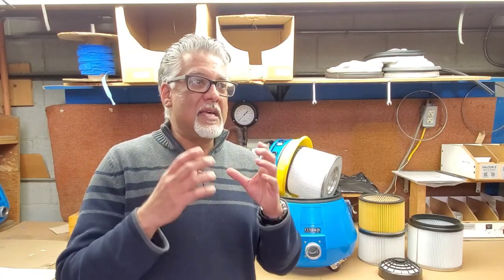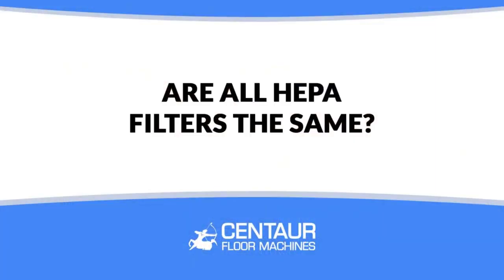HEPA Vacuum Cleaners – Overrated or Worth the Money? - Centaur Floor Machines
HEPA vacuum cleaners are all the rage for their ability to trap even the most microscopic particles and keep them from getting back into the air.

So what does HEPA actually mean? HEPA stands for "High-Efficiency Particulate Air." So, this filter eliminates 99.97% of particles that are 0.3 microns in size in the air - things like dust, allergens, and pollen.

It's worth noting that not all HEPA filters will give you the same performance, so it's important to choose the one that's right for your situation. So yes, size matters... meaning that smaller vacuums with smaller filters tend to be less effective over time if they aren't cleaned or replaced often (and constantly having to replace filters can turn out to be pretty costly in the long run). Also, vacuum cleaners with HEPA filters that aren't sealed properly can have air leaks and won't effectively trap particles.

In addition to size, you also need to consider your environment. For example, if you are working in a lab where the air needs to be close to 100% clean, you will most likely need a vacuum that has a well-certified HEPA filtration system. These tend to cost more because they need to go through official certification processes. On the other hand, if you're simply looking for a good vacuum cleaner with a HEPA filter for your home or business, then a commercial-grade machine with a HEPA filter works just as well!

So, we've put together this video to talk more about HEPA filtration and the criteria to consider when choosing a HEPA vacuum for your home, business, or commercial cleaning situation. Then, when you break it all down, you will be able to see how HEPA vacuums actually work and determine whether or not they are worth it for you. Watch the video to find out!